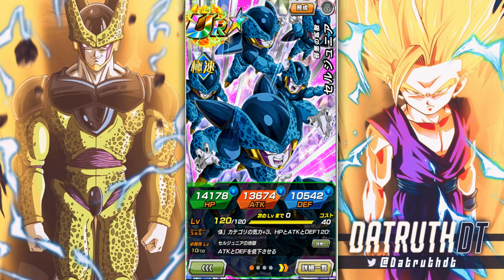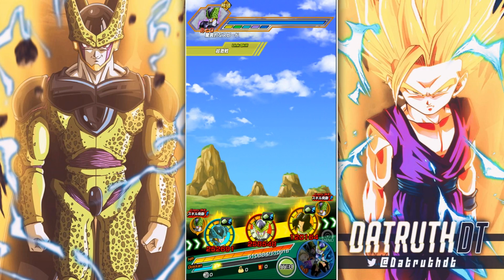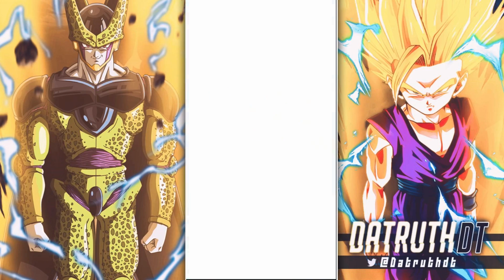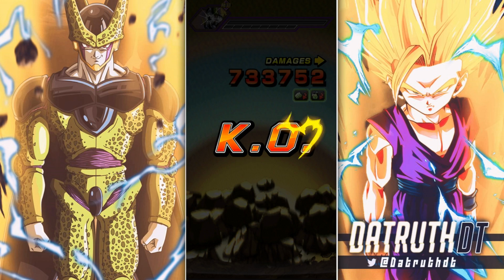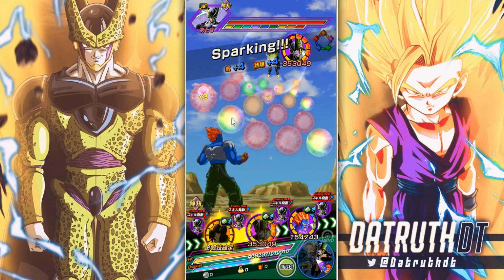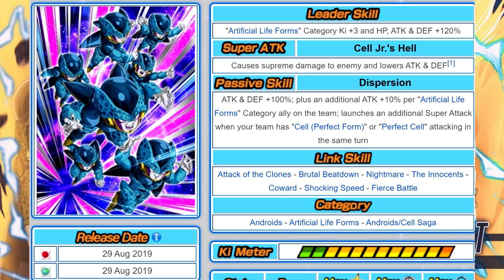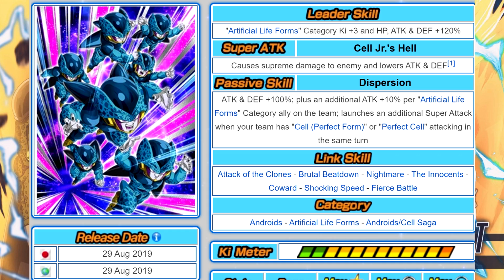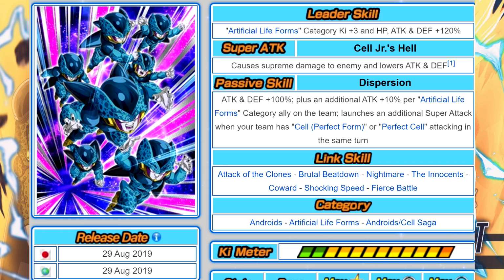FINALLY CELL JUNIOR IS REPRESENTED! 100% RAINBOW STAR CELL JR. SHOWCASE! (DBZ: Dokkan Battle)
Video Title: FINALLY CELL JUNIOR IS REPRESENTED! 100% RAINBOW STAR CELL JR. SHOWCASE! (DBZ: Dokkan Battle)